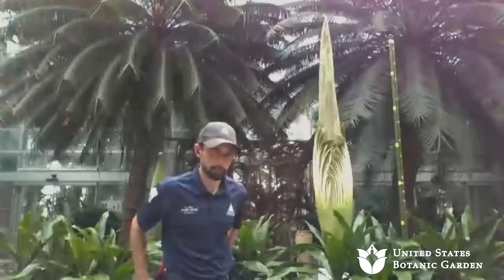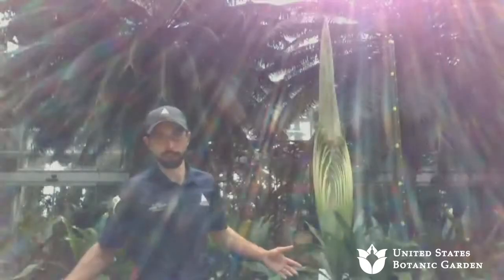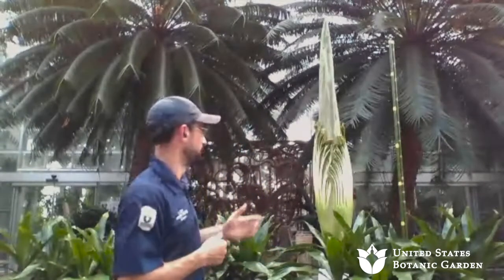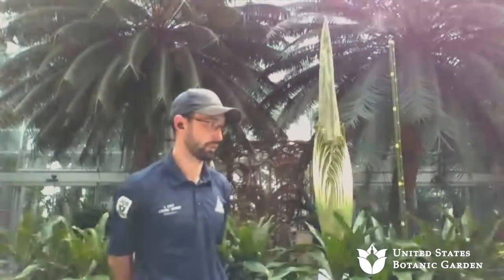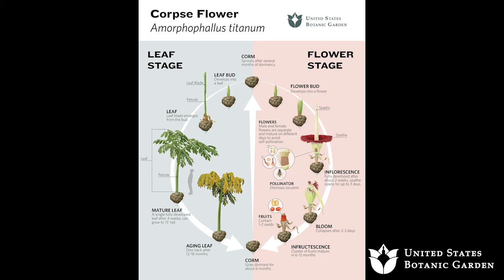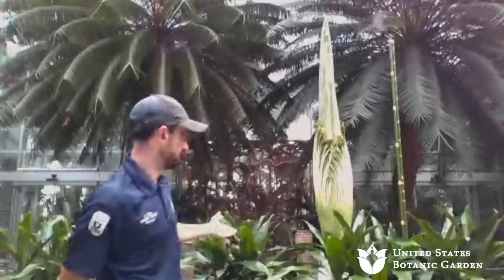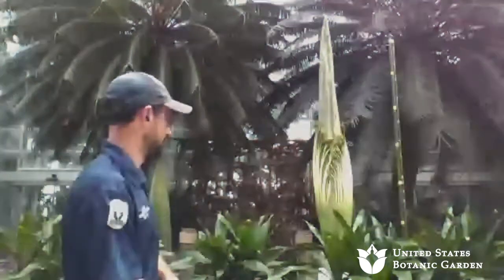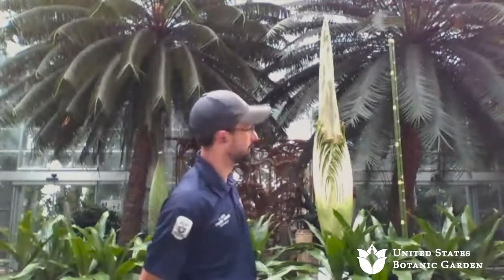Corpse Flower 2020: Live Horticulture Q&A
Under the expert care of our Horticulture team, our corpse flower (Amorphophallus titanum) collection has graced us with two blooms this year! The corpse flower's great size, powerful stink, and fleeting presence make it a fascinating plant. Join Stephen in a live Q&A to learn about how he cares for the incredible corpse flowers in our collection and how he spotted this year's bloom.

Presenter: Stephen Jones, USBG Arborist
Recorded Thursday, September 3, 2020